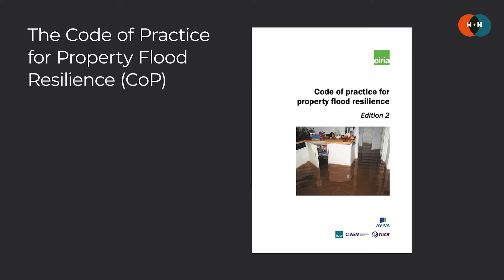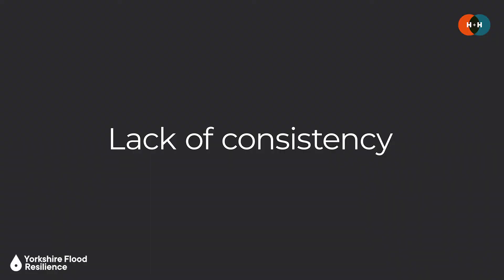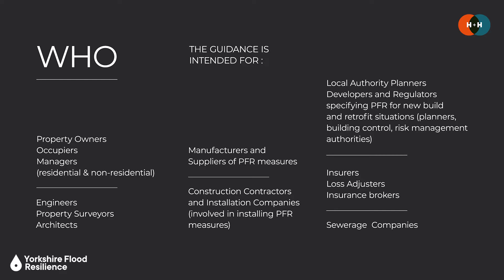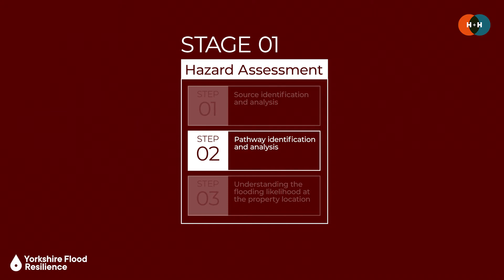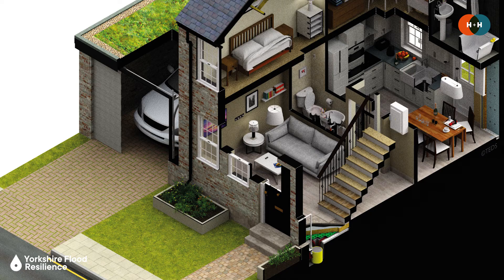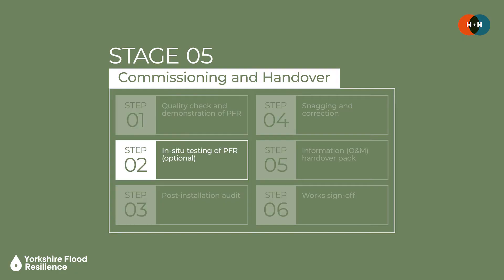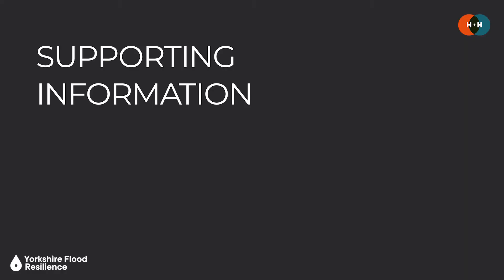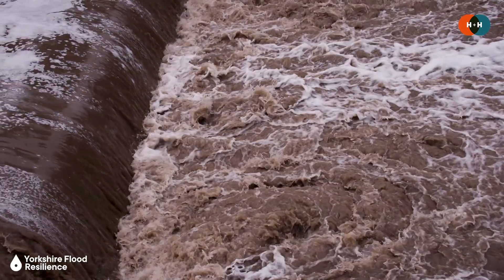The Process, Principles & Purpose of the Code of Practice for Property Flood Resilience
In this episode, Ed talks through WHAT the 'Code of Practice for Property Flood Resilience' is... WHY it's been created and the PROCESS and KEY PRINCIPLES that are set out within it.

The 'Code of Practice for Property Flood Resilience' can be downloaded from CIRIA's website (for free)

Ed Barsley is Founder & Director at 'The Environmental Design Studio' His RIBA book 'Retrofitting for Flood Resilience: A Guide to Building & Community Design' is available from